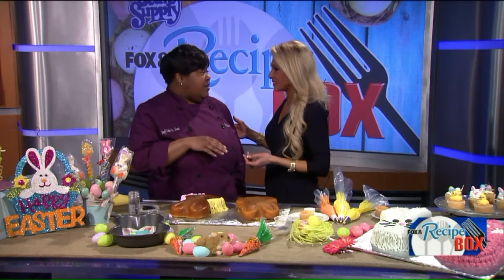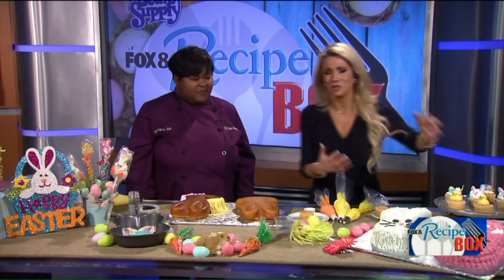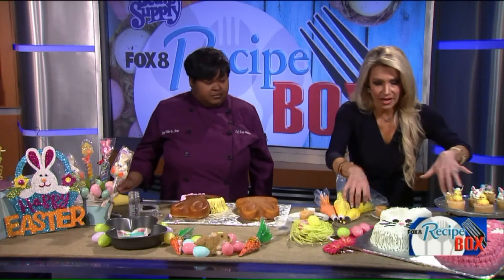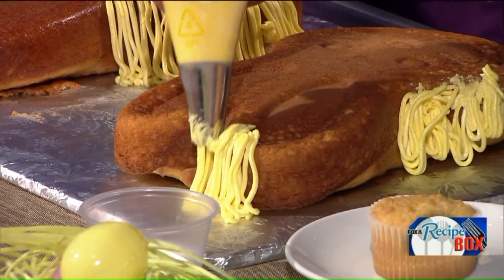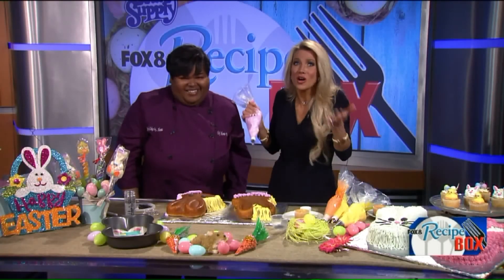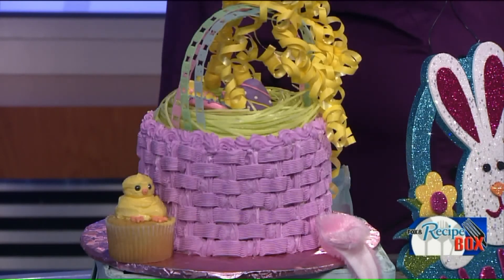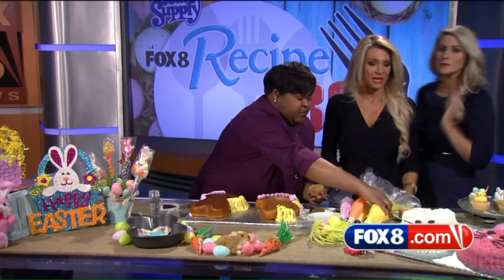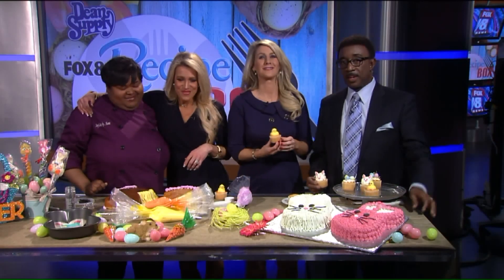Easter Bunny Cake Decorating Tips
Cute baking ideas for Easter